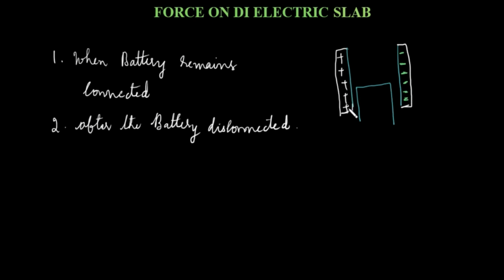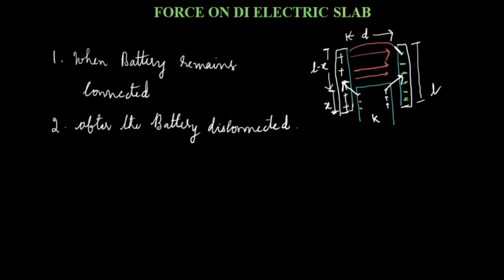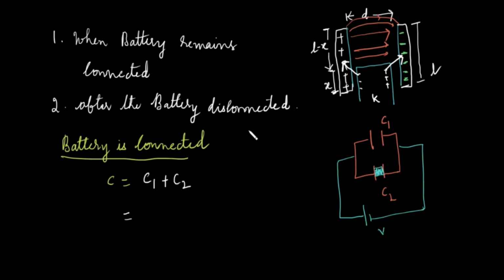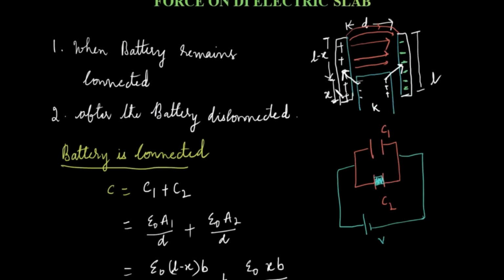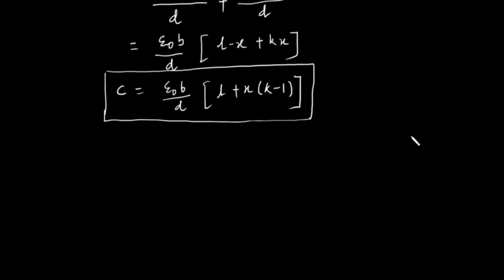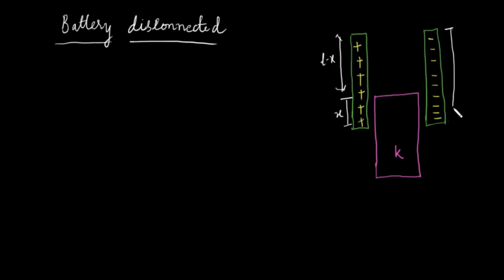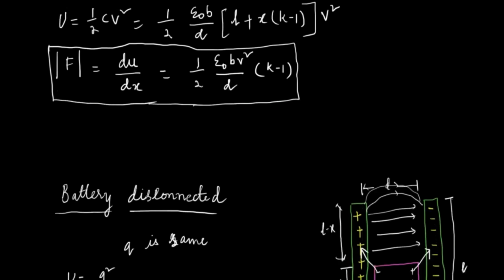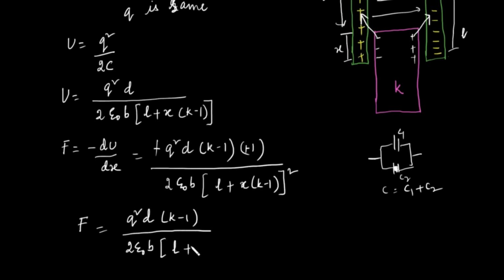force on dielectric |class 12|mains|advanced|cbse|ncert